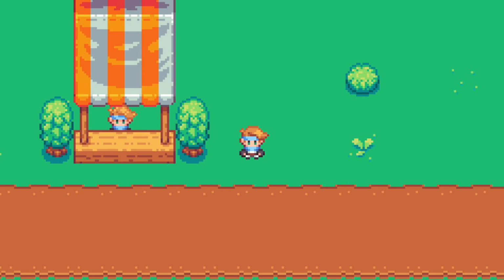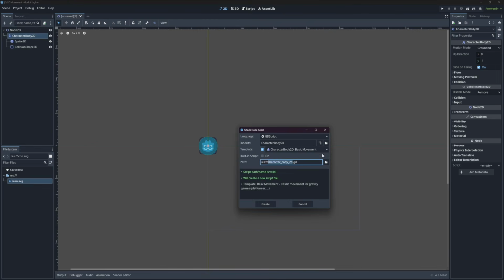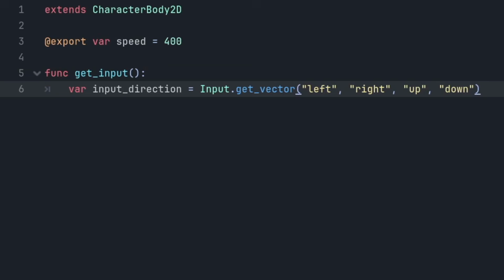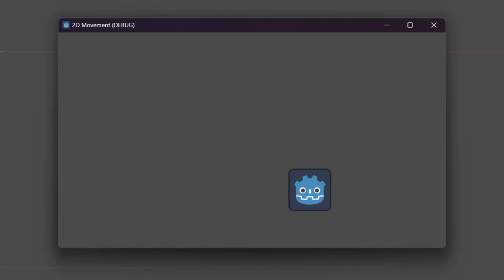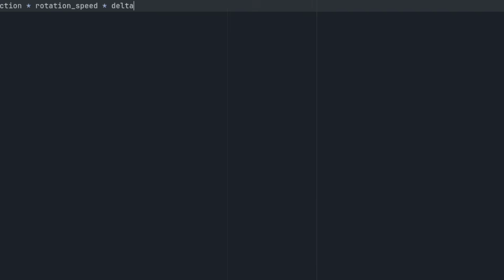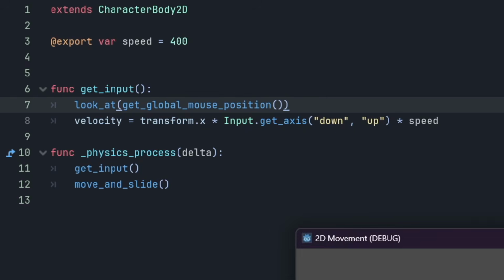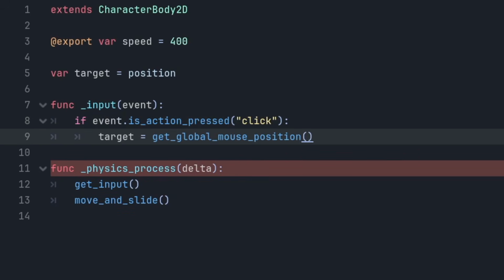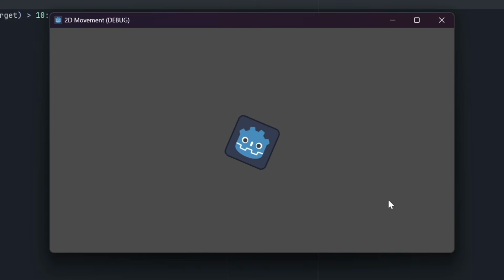MASTER 2D Movement in Godot - Everything You Need To Know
In this tutorial, you’ll learn everything you need to know about basic character movement in Godot 4.3 using CharacterBody2D. This video covers essential techniques to make your characters move smoothly and responsively.

📌 What You’ll Learn:

*8-Way Movement: Master multi-directional movement to give your characters the freedom to explore.
*Mouse & Keyboard Control: Discover how to move and rotate your character using mouse and keyboard inputs.
*Click & Move: Implement intuitive click-to-move mechanics for point-and-click style games.

By the end of this tutorial, you’ll have the skills to create dynamic and engaging character controls for your Godot 4.3 projects. Perfect for game developers of all levels!